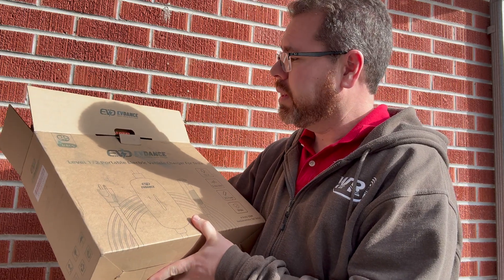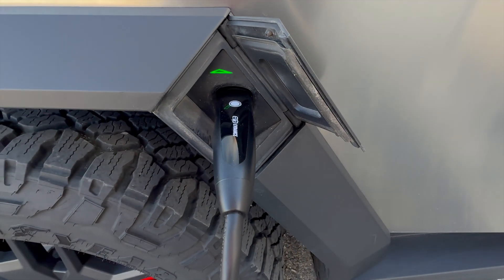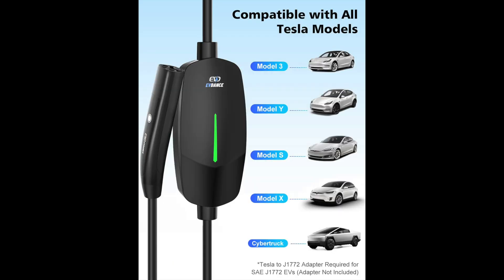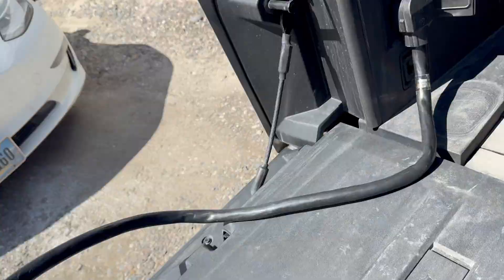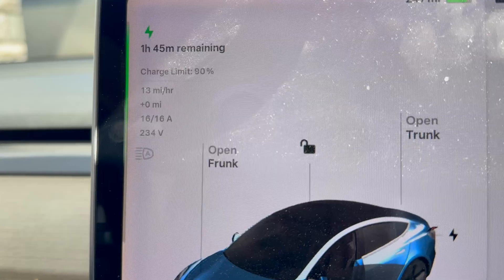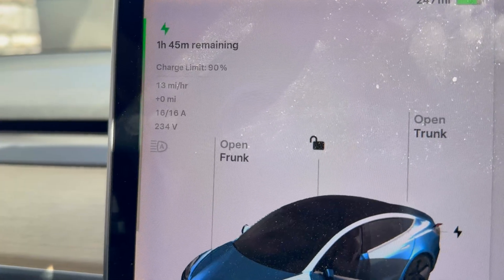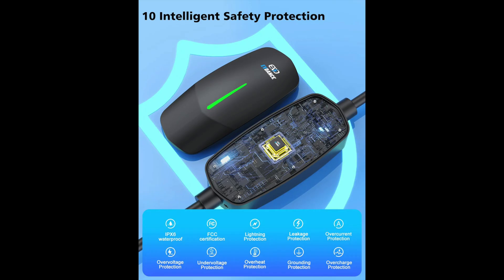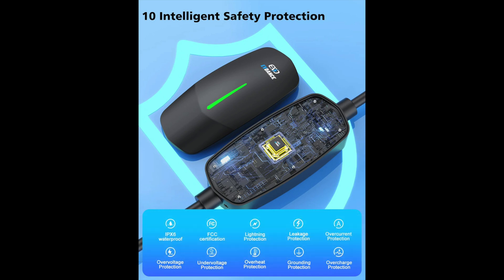EVDANCE Portable Tesla Level 1+2 EV Charger Review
A solid Portable Tesla charger for almost half the OEM price!

EVDANCE Level 1 & 2 Tesla charger, compatible with Tesla Models 3/Y/S/X/Cybertruck and any EV using the North American charging standard.